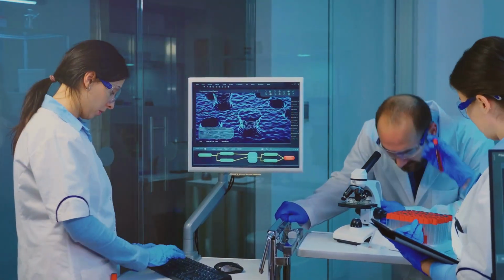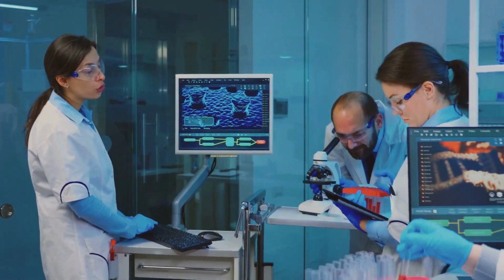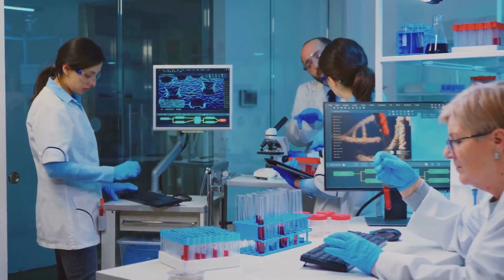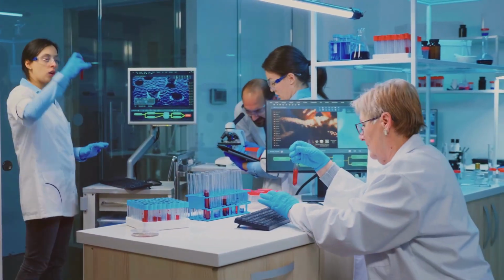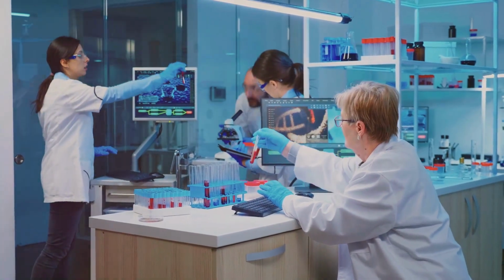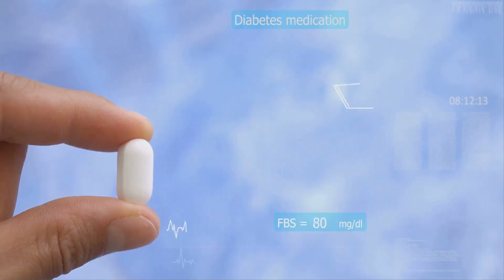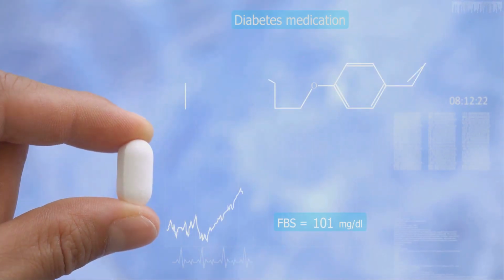Unveiling the Power of Nonbarbiturate Induction Drugs: A Pharmacological Odyssey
Title: Pharmacology Unveiled: Exploring Nonbarbiturate Induction Drugs

Description:
Welcome to Pharmacology Unveiled, where we delve into the intricate world of pharmaceutical agents and their profound effects on the human body. In this captivating episode, we embark on a journey through the realm of nonbarbiturate induction drugs, illuminating their crucial role in modern medicine.

Nonbarbiturate induction drugs represent a cornerstone in anesthesia, revolutionizing the way we induce unconsciousness safely and effectively during medical procedures. Join us as we unravel the mechanisms of action behind these remarkable compounds, shedding light on their pharmacokinetics and pharmacodynamics.

From propofol to etomidate, we dissect each agent's unique characteristics, exploring their advantages, limitations, and clinical applications. Gain insight into the delicate balance between achieving anesthesia and minimizing adverse effects, as we navigate through the intricacies of drug selection and dosing.

Through engaging visuals and expert analysis, we demystify the science behind nonbarbiturate induction drugs, empowering both healthcare professionals and enthusiasts alike with a deeper understanding of their profound impact on patient care and safety.

Whether you're a seasoned practitioner seeking to enhance your knowledge or an eager learner curious about the wonders of pharmacology, join us on this enlightening expedition into the world of nonbarbiturate induction drugs. Prepare to be captivated, educated, and inspired as we unravel the secrets of anesthesia pharmacology like never before. Don't miss out – hit play and embark on this unforgettable journey with Pharmacology Unveiled!